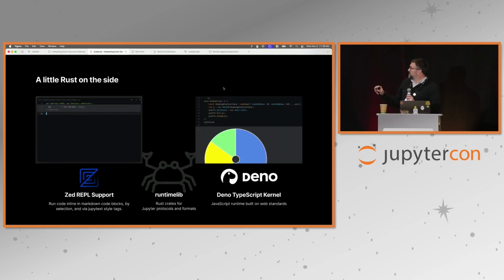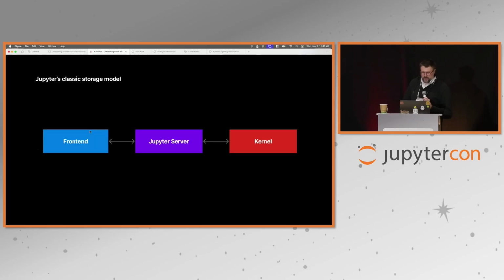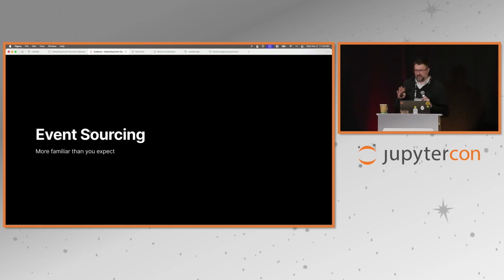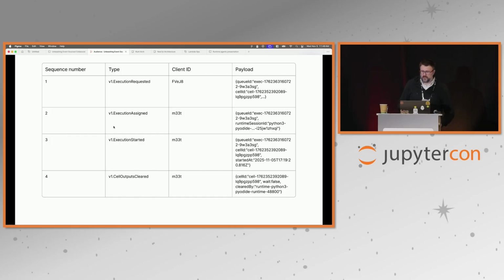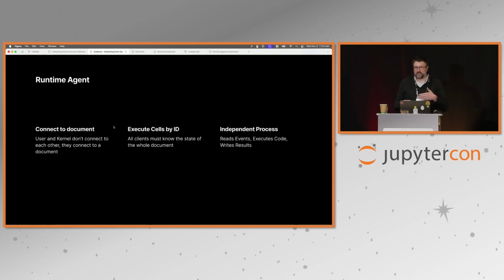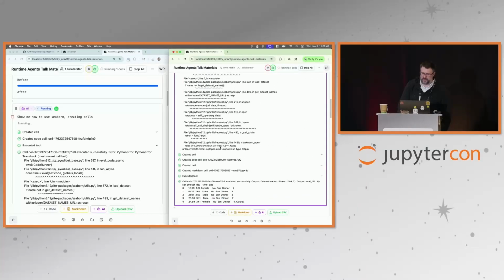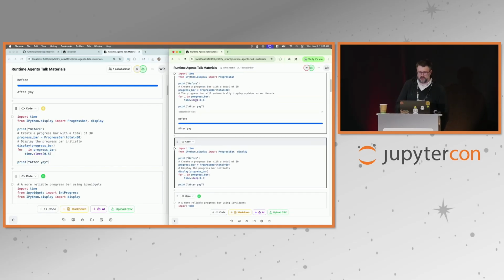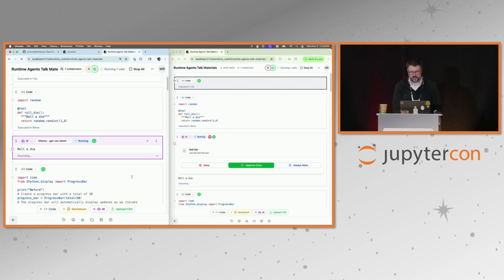Runtime Agents: Unleashing Event Sourced Collaboration for Jupyter - Kyle Kelley, Anaconda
It's time to rip the band aid off. We're moving the notebook to the serverside. For the longest time, we've been trying to keep the notebook away from the kernel. That was a smart technical choice at the time. Now, we've learned enough to try some big bold new things with some new yet familiar concepts: runtime agents and event sourcing.

At Netflix, I watched colleagues hold their laptops open while walking to their car, hoping their Spark jobs would finish before they lost their browser session or their kids were done with soccer practice. Your analysis runs on powerful clusters, but somehow the results are locked to the browser tab where you started them. This is nuts.

We'll explore how moving document state to the server unlocks new modes of interaction. From familiar long running compute jobs to real-time collaboration with colleagues, all the way to autonomous AI editing.

Through live demos, we'll show notebooks that survive crashes, enable real-time collaboration, and let AI work autonomously on your data while maintaining full auditability. It's time to evolve our architecture to support the persistent, collaborative computing that modern data science demands.